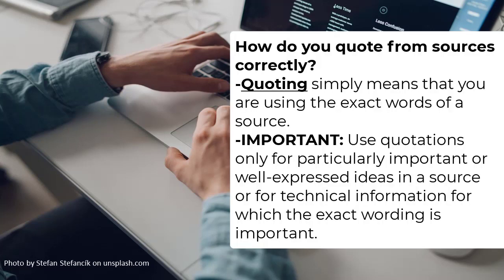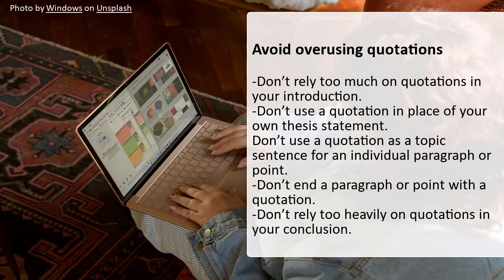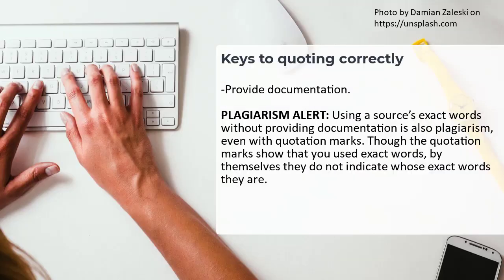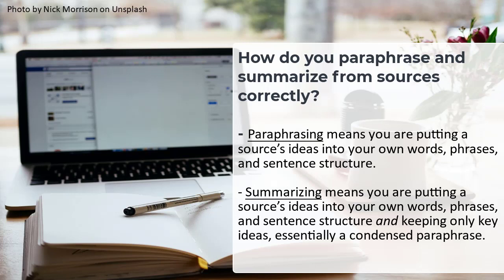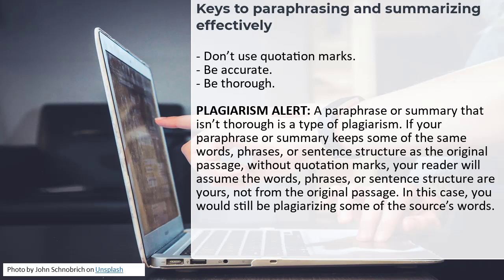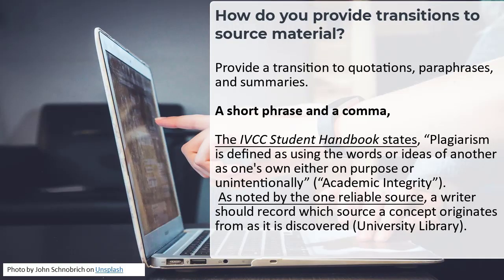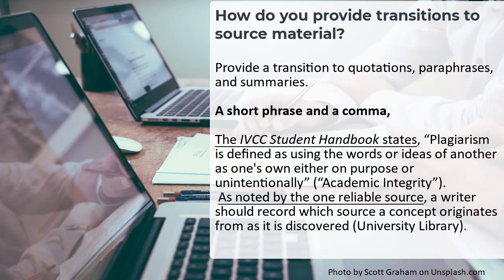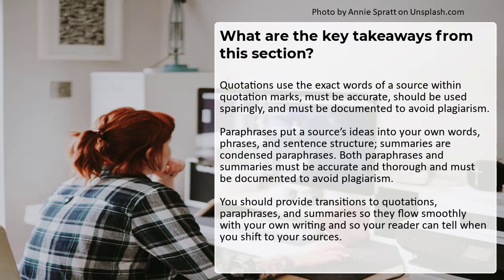Plagiarism Tutorial Section Three June 2022